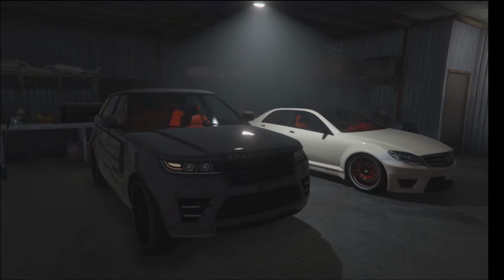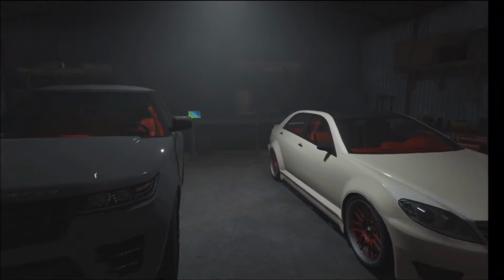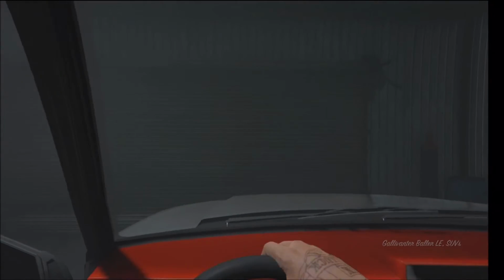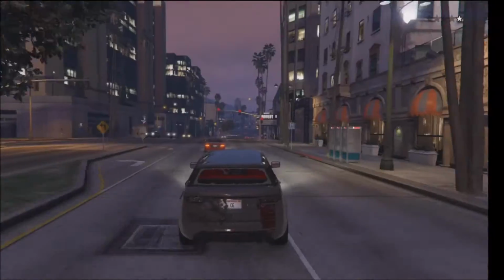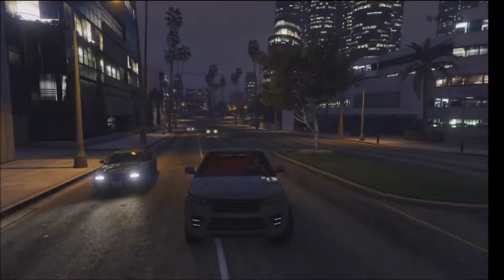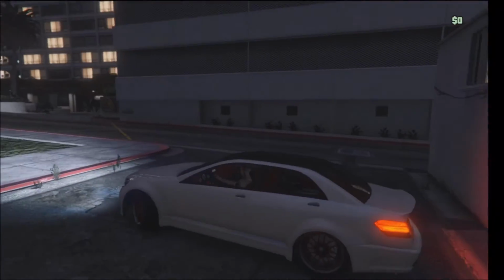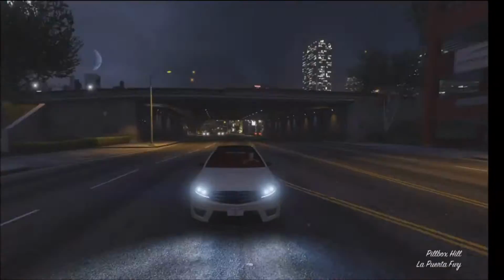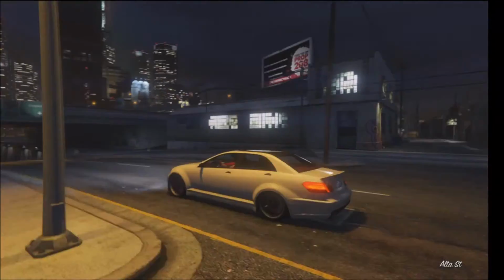GTA 5 | Executives and other Criminals UPDATE!!!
GrandTheftAuto 5 Executives and Other Criminals Update.

Music Rights:
Trap Country

stance gta5
GTA5 NEW CARS
Gameplay
gta 5
XBOX ONE
CXSHES
CASHES
GTA 5 YACHT UPDATE